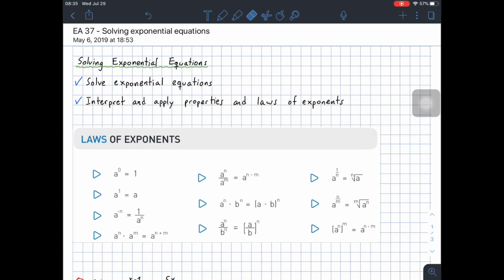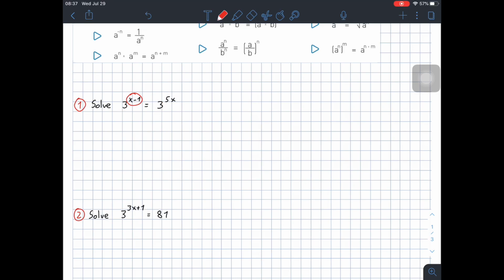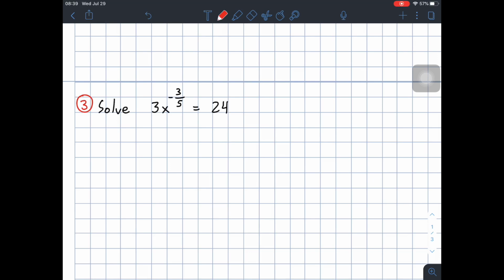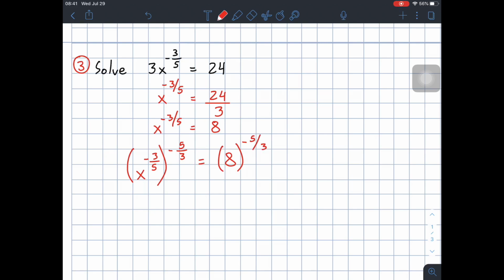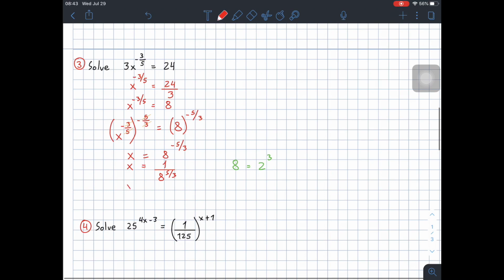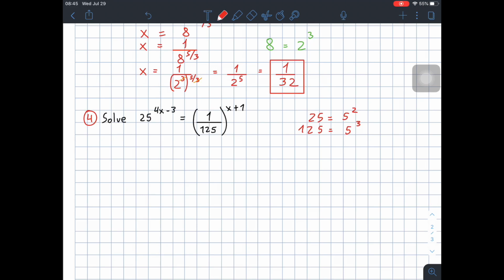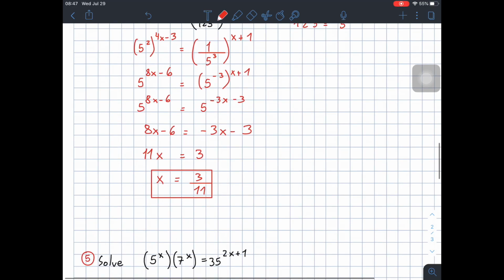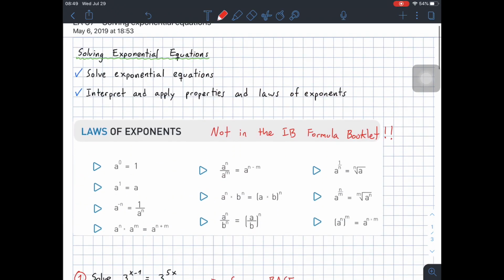23 Solving exponential equations - Topic 2 - Functions - [IB Math: Analysis and Approaches SL]